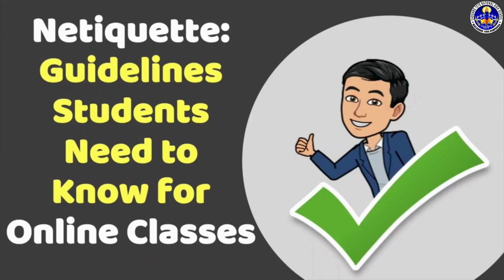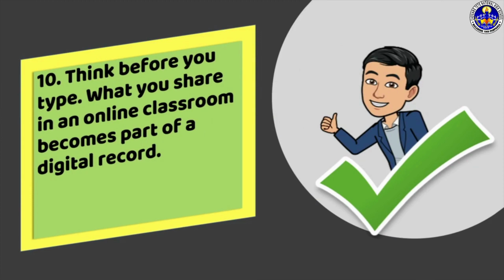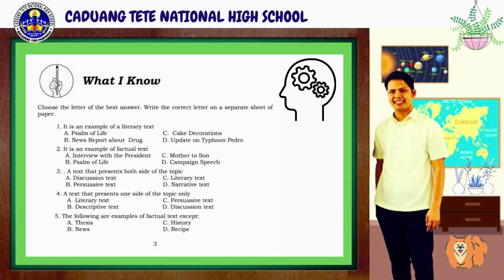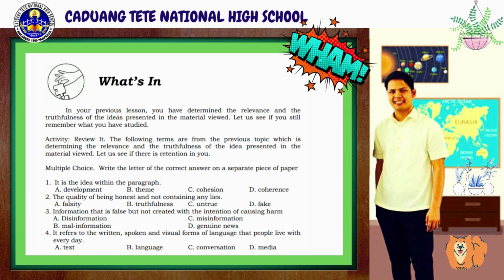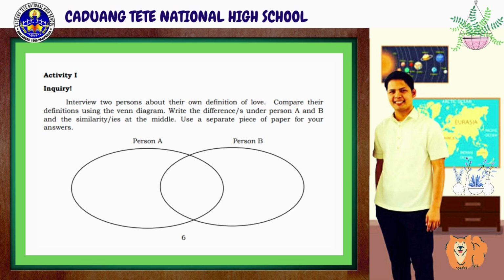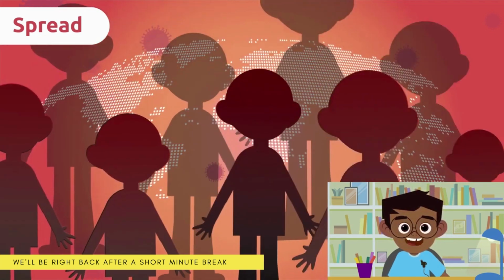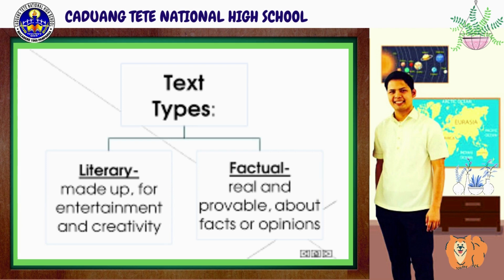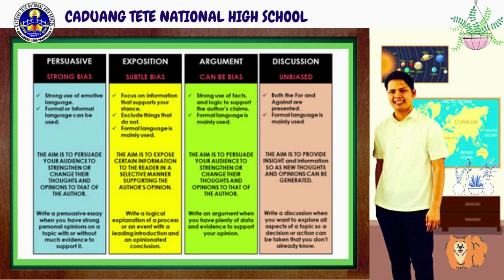GRADE 9-QUARTER III-WEEK-III: JUDGING THE VALIDITY OF THE EVIDENCE LISTENED TO